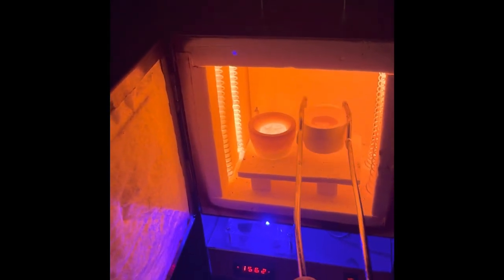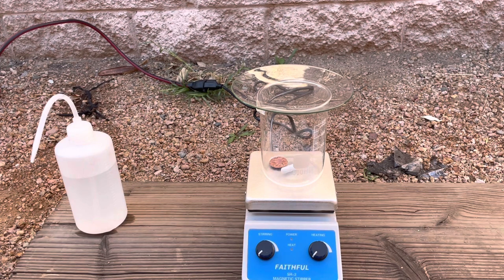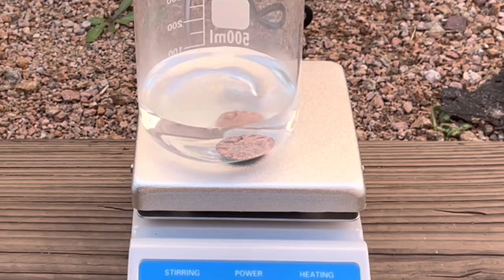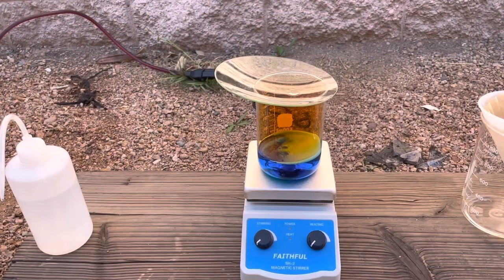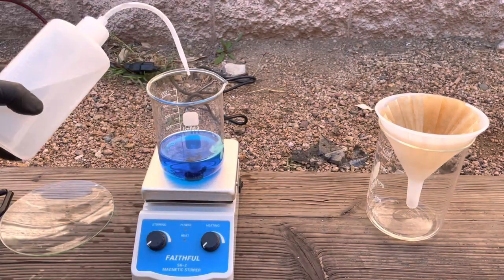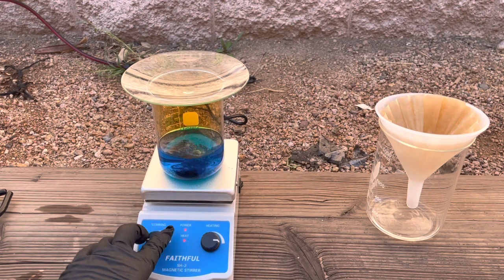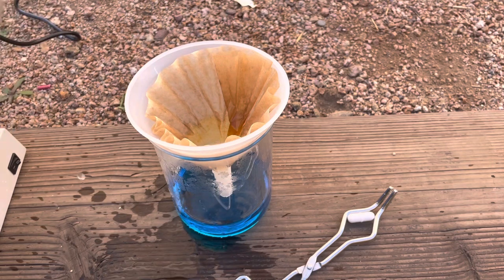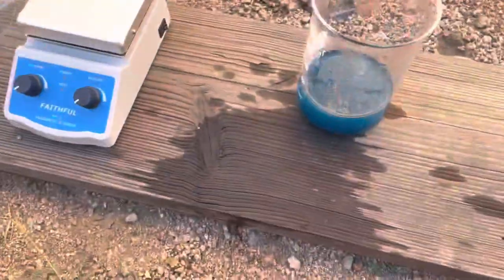Refining Gold - Slag, Crucibles, Fire bricks and Cupels for Gold Recovery & Precious Metals Part 4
Really fun project we are starting to see what we have lost from 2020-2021 during our first several smelting experiments. Many broken crucibles, boil overs, spills, and other rookie mistakes were made and lets see if we can measure those losses.
THIS IS NOT AN INSTRUCTION VIDEO. DO NOT ATTEMPT THESE REACTIONS.

Here are a few links to some of the videos done smelting trials on: